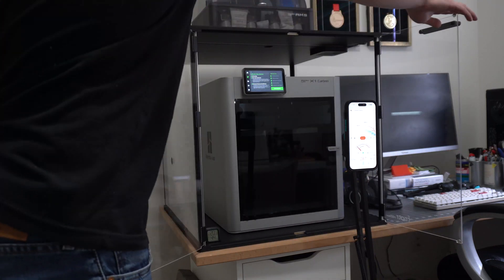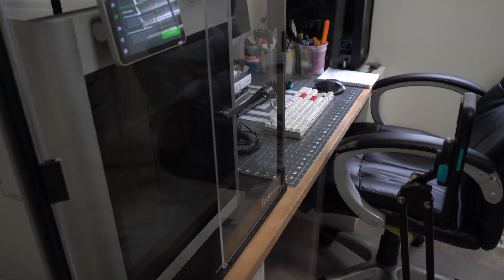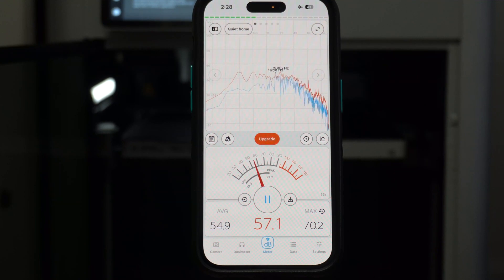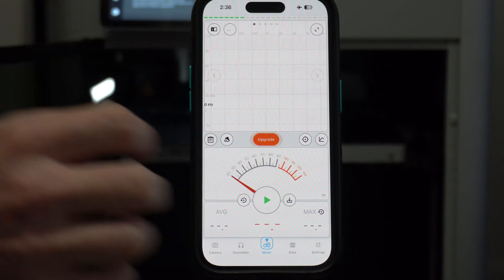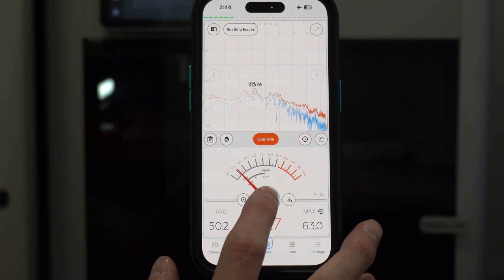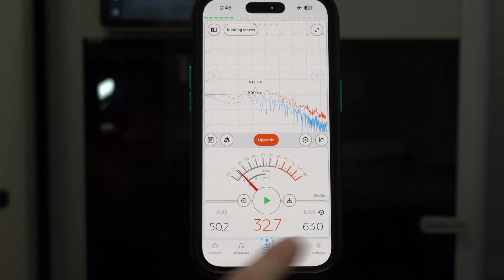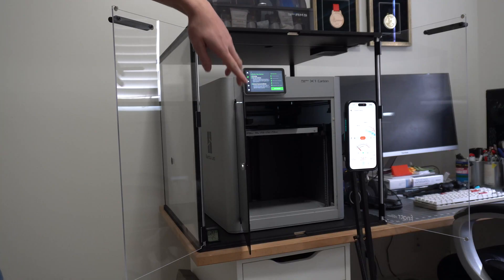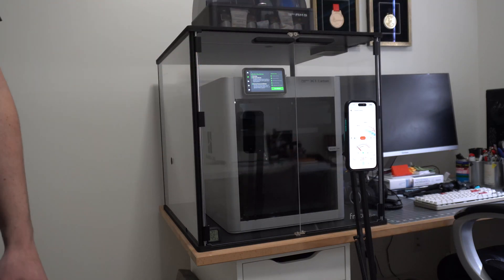Does an Enclosure Reduce the Noise from the X1C?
Bambu Lab printers are great but can be pretty noisy, I wanted to find out if an enclosure would help reduce some of that noise.

The enclosure was sent to me by FNATR for free to see what I thought about it. They did not request a review or anything in return for sending the enclosure. I cannot fully recommend this enclosure because I haven't spent enough time with it yet but if you want to check it out you can find it at the following

🟢BAMBU LAB 3D PRINTERS*
📚 Chapters:
00:00 Intro
00:42 Test 1 Start
00:50 Test 1 Results
02:03 Test 2 Start
02:44 Test 2 Results
03:00 Test 3 Start
03:32 Test 3 Results
03:43 FINAL RESULTS